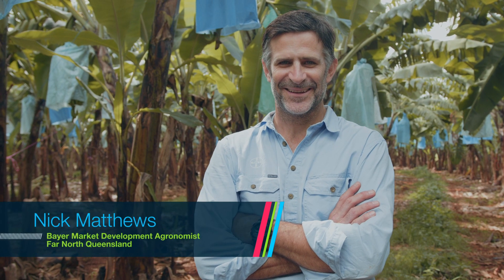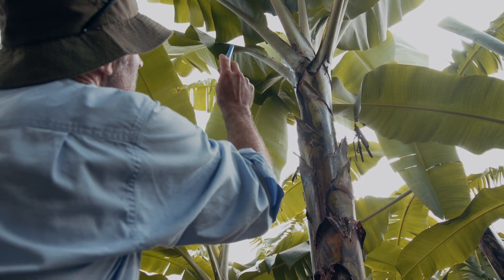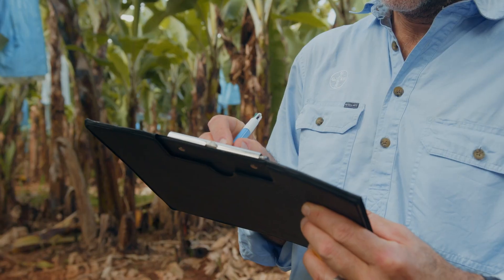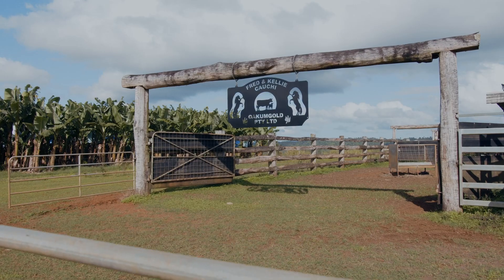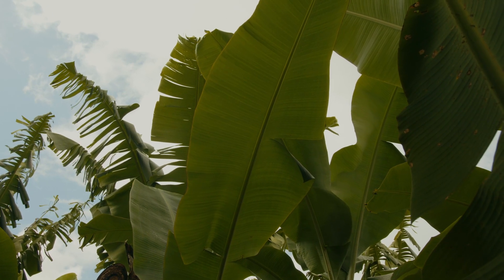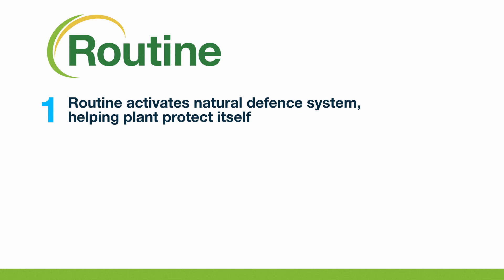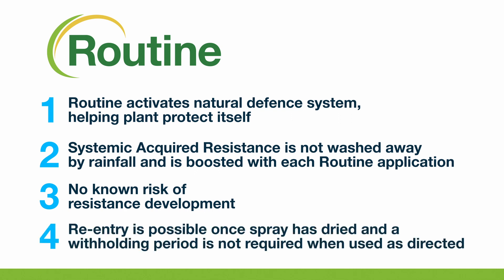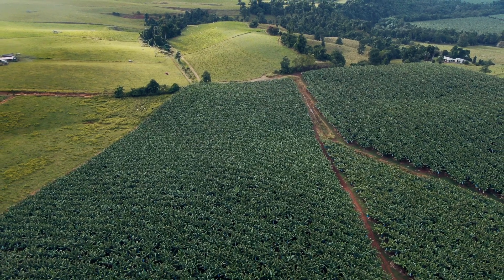A new era in banana leaf disease control arrives with Routine fungicide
A completely new concept in the control of banana leaf diseases is now available to growers with the introduction of Routine® 200 SC Fungicide from Bayer.